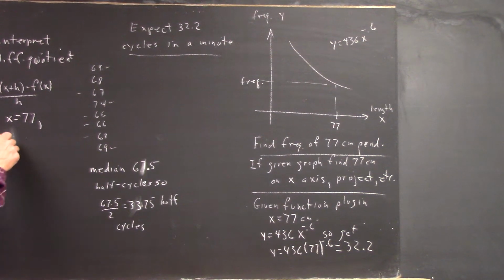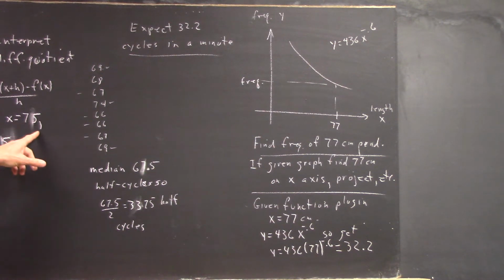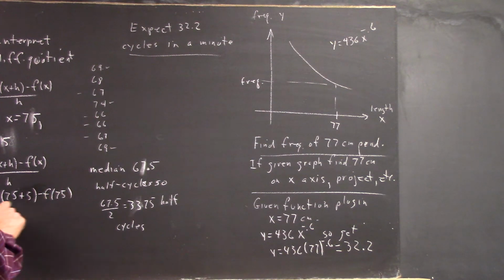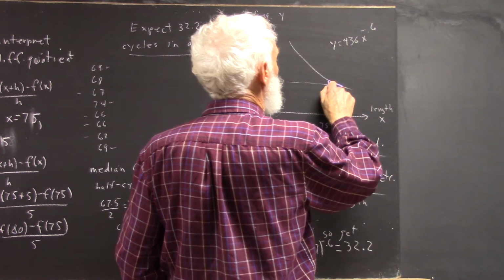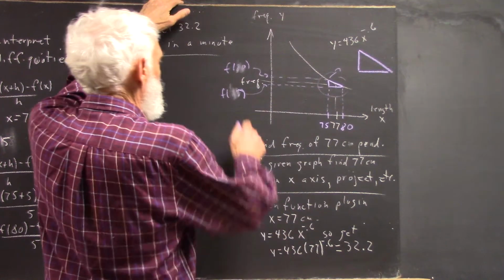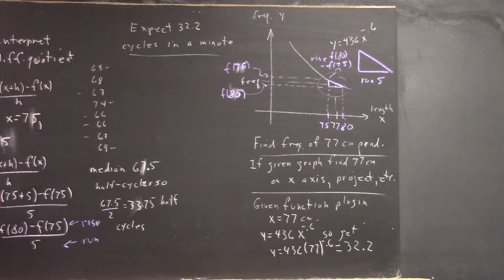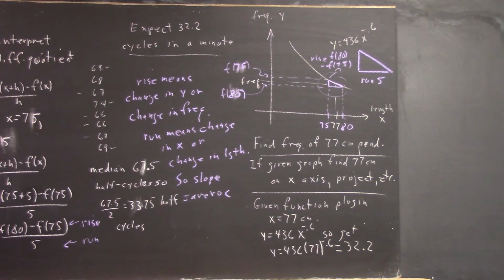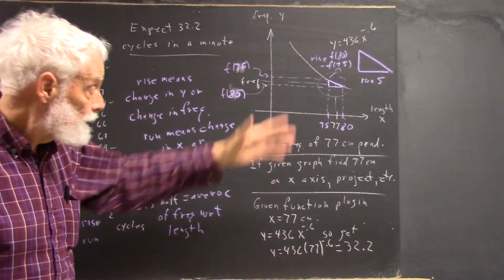dagpc 2473 interpreting a difference quotient implication if length off by 1 cm 7